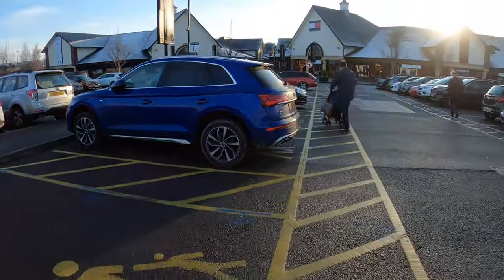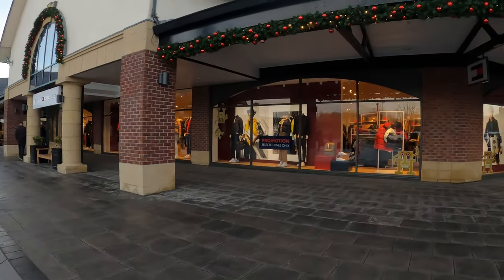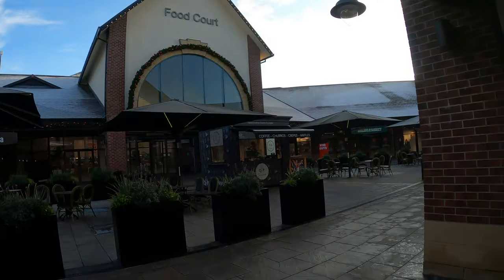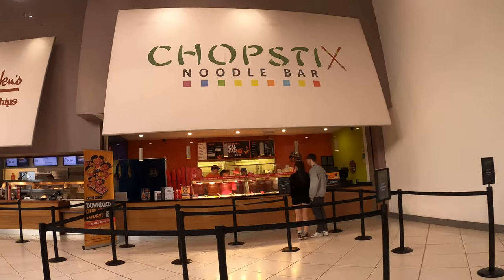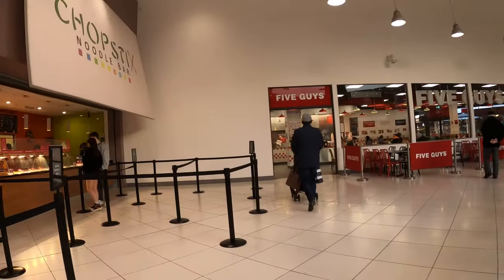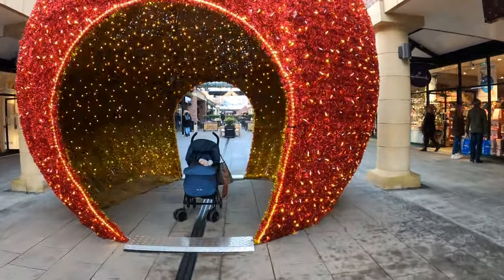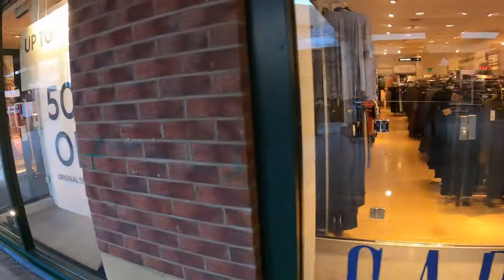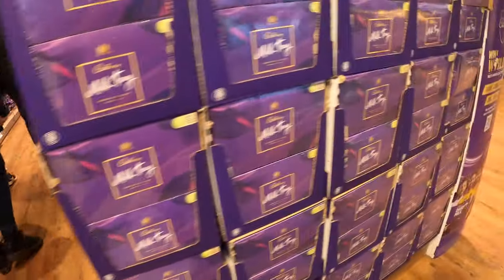Visit of East Midlands Designer Outlet Mc Arthur Glen Outlet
In this video we show you our walk around the East Midlands Designer Outlet by Mc Arthur Glen located in South Normanton.

You can see the shops from the outside and bits of Cadbury World, Haribo, Tommy Hilfiger, Next and the food court from the inside.